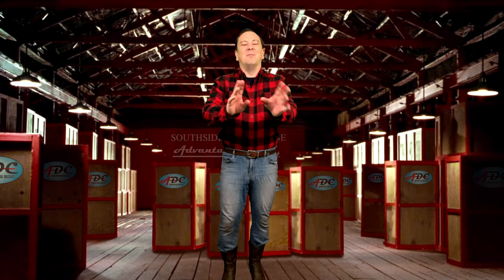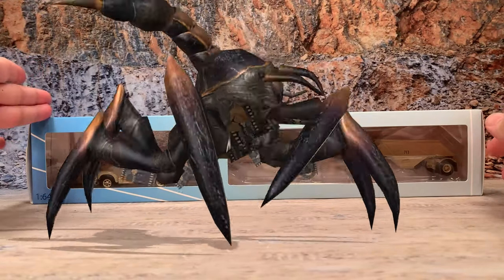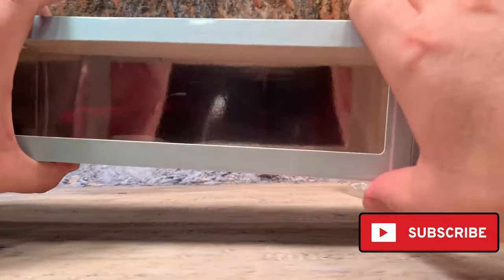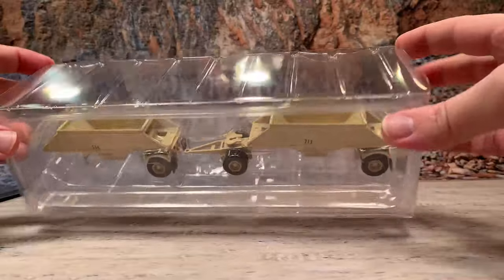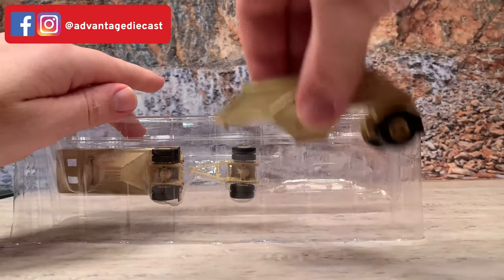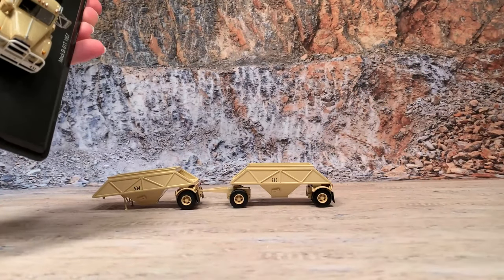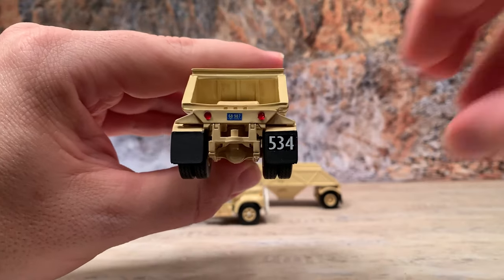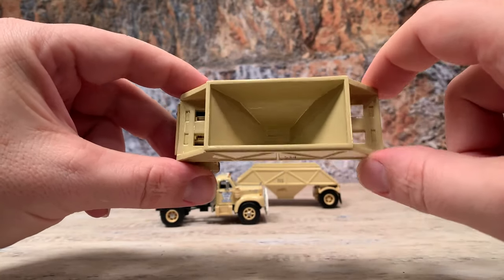Mack B61 Double Bottom Dump Trailers Carter Coal Company 1:64th Scale Resin & Diecast Product Review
Neo Scale Models made fabulous version of the Mack B-61 and mated it up with double bottom dump trailers for Carter Coal Company of Bluefield West Virginia.  I do an in-depth product review of this great diecast and resin 1:64th scale model.

BUY the 1:64th Mack B-61 Model for Carter Coal Co.
Get my FREE Copy of “Resin Vs Diecast” How to use Diecast to Promote your Business

Key Moments in this Episode:
0:00 Introduction
1:00 Neo Scale Models Mack B61 for Carter Coal Co Product Review
2:18 Model Unboxing
5:45 Review Lead Trailer
9:05 Review Follow Trailer
11:09 Review Converter Dolly
12:14 Review Tractor
16:24 Model Hitched Up
17:03 Neo Scale Models Out of Business
17:30 What to Do Next

I'm going to do something totally different today. I'm just going to go straight on over to the rock quarry and talk about the Mack B Model for Carter Coal Company, pulling bottom dump trailers by Neo Scale Models.

If any of you out there have any information at all on Carter Coal Company of Bluefield West Virginia, please drop it in the comments below because I couldn't find anything at all about them.

I'm skipping the history this time on the trailers and the truck, because I've already talked about the history of the B Model and did the history of the bottom dump trailers.

Now I have to head on over to the rock quarry and get on with the review.

Nevermind, my little scorpion buddy here. He just wants to break dance.

And this is Neo Scale Models, Mack B-61 with bottom dump trailers. A set of California bottom dump trailers. It's for Carter Coal Company of Bluefield West Virginia. It comes in a special Neo package, which is designed to hold a clear plastic display case, which the truck is mounted to and the plastic blister that the trailers are held in. Both parts fit all in one box. It's got the logo on top. It says it's 1:64th scale. It's got the logo on the end. Underneath, it's got all your warnings, and then I'll bring it up so you can see it is NEO64057. These are distributed by Speidel Replicars, which actually owns Neo Scale Models. Neo started out in the Netherlands and then it was bought by a German and turned into a German company. Today it is closed up and all remaining inventories have been liquidated so what is left is in the dealers’ hands and will sell out.

About Logan Skeele:
Logan Skeele is the founder of Advantage Diecast. He works with brands to make physical long lasting products to make a lasting impact on customers.  These products are constant reminders to the customer of your brand and of the quality they will put keep in their office and show off to other colleagues, keeping your name and logo in front of them everyday.